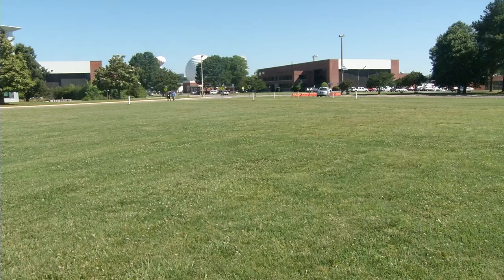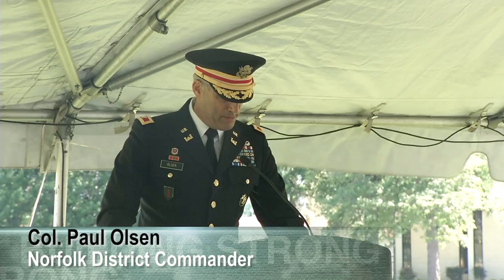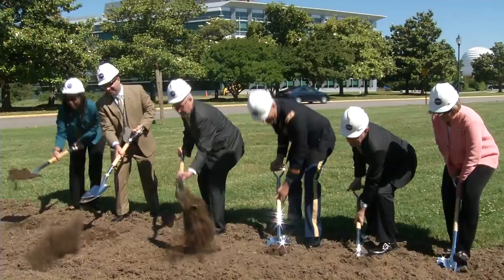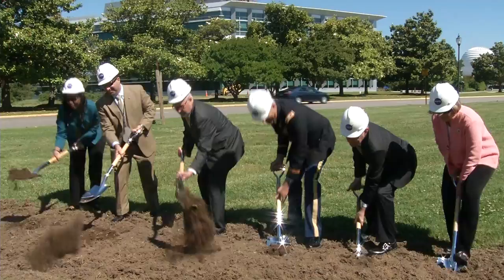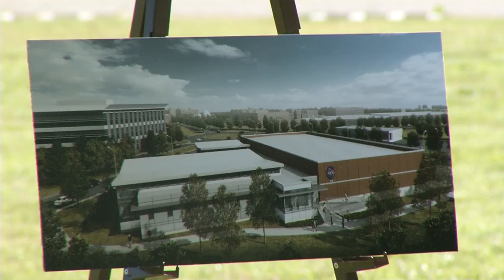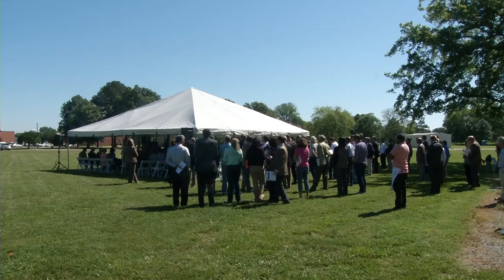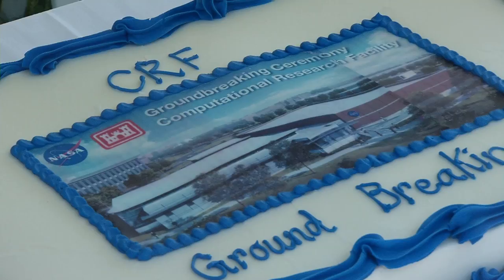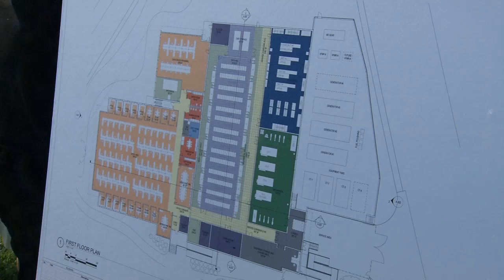NASA Langley Research Center Computational Data Center Groundbreaking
Dignitaries from NASA, the U.S Army Corps of Engineers representatives from elected officials  and the general contractor participated in a groundbreaking ceremony for the new Computational Data Center on Friday, May 22.